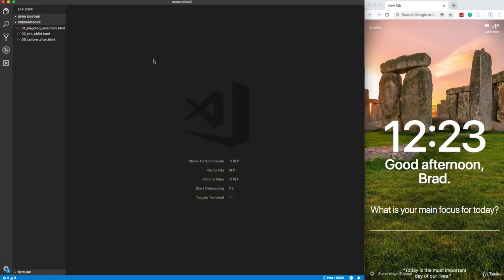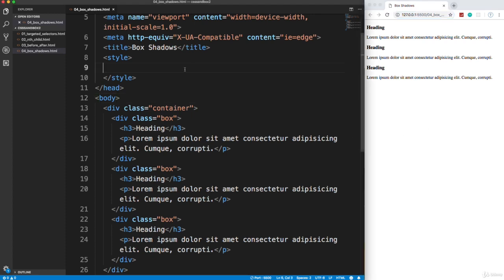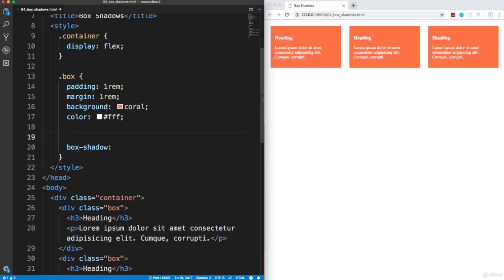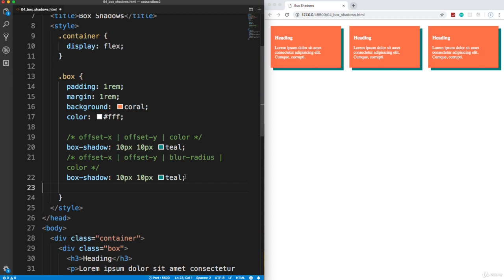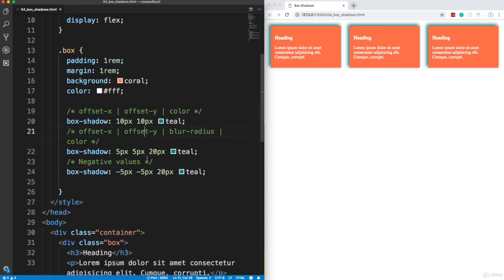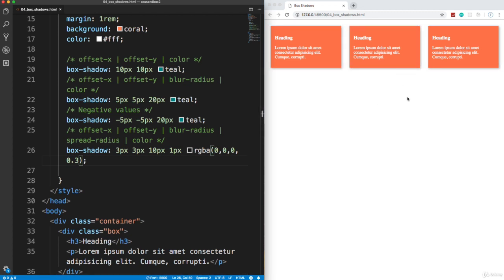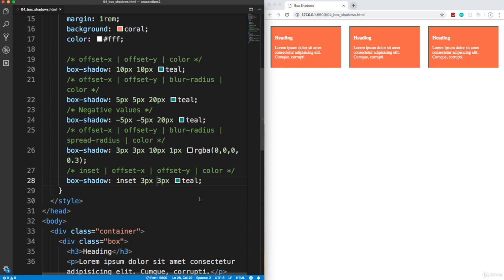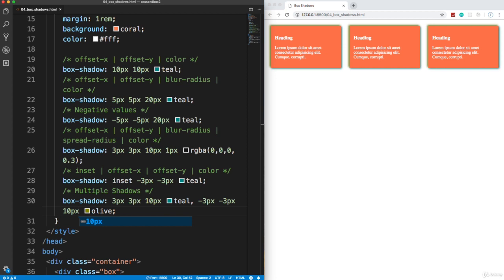Box Shadows | Part 4 | HTML & CSS CRASH COURSE || Full Tutorial.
"  Box Shadows  | Part 4 | " || Full Tutorial .

Hello Friends ,